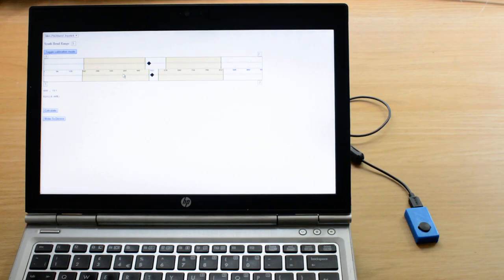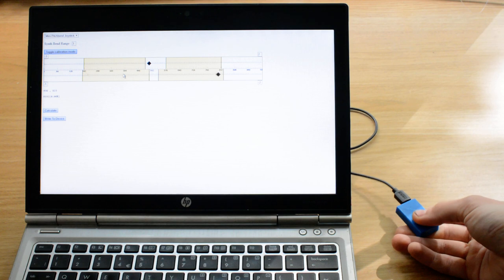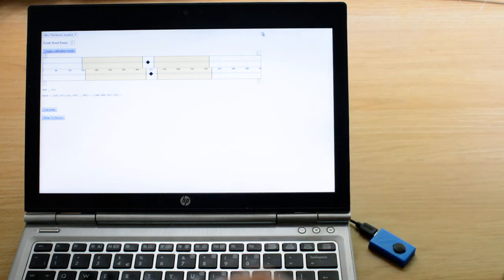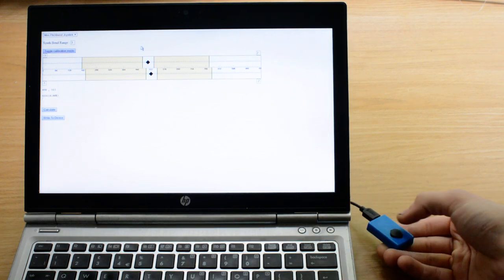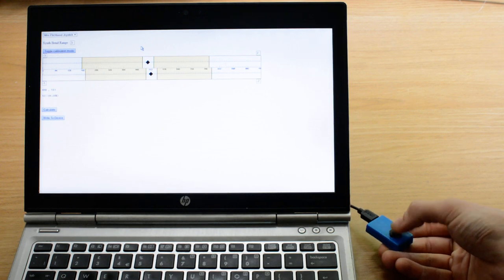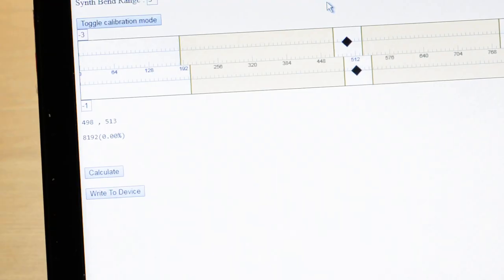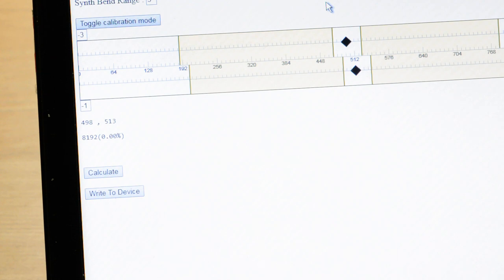A tiny joystick for pitch bending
If you'd like to buy one of these, check out Brendan's